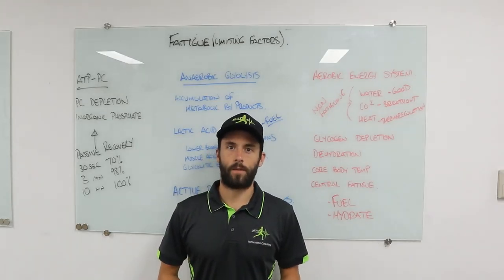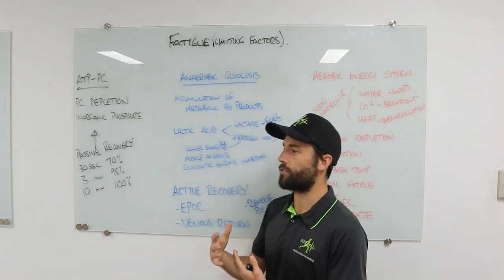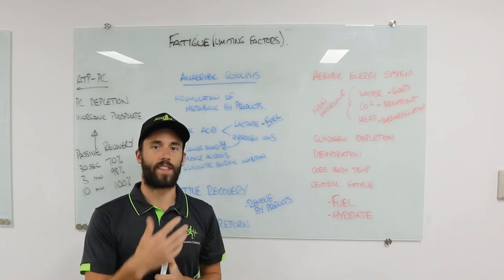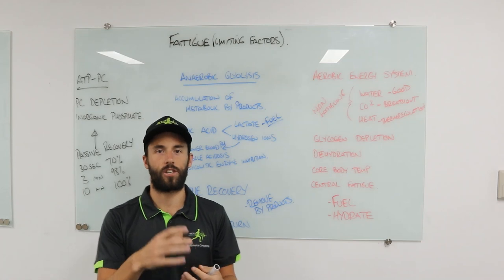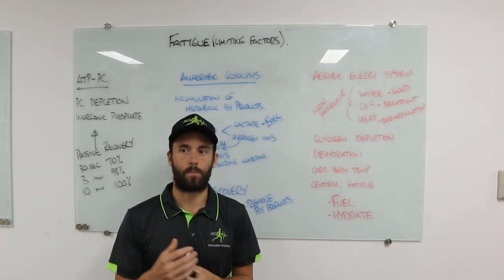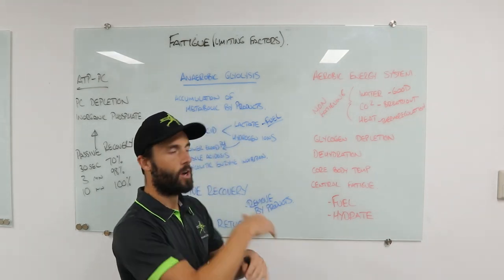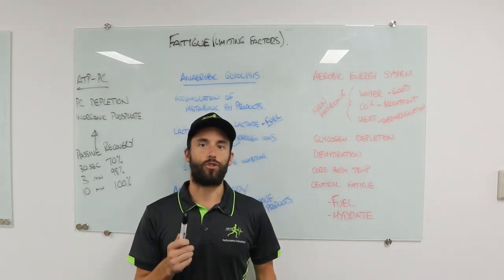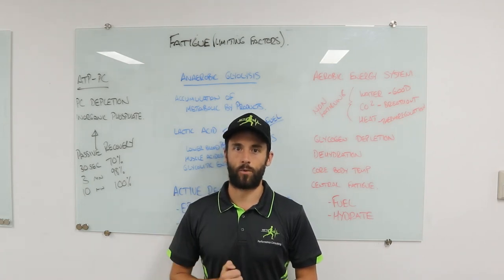VCE PE - Fatigue and Recovery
Taking a look into the major causes of fatigue when using each of the three energy systems and the recovery strategies used for each.